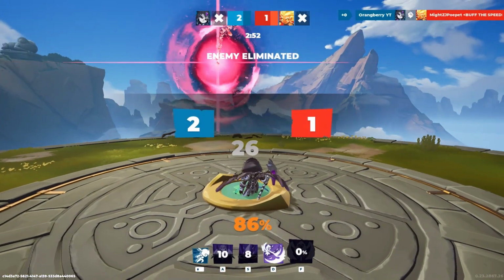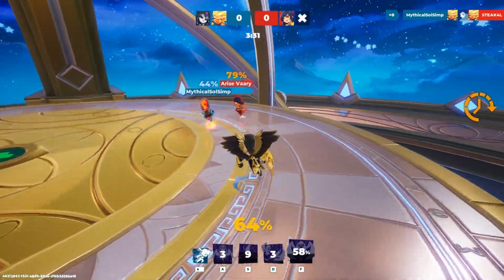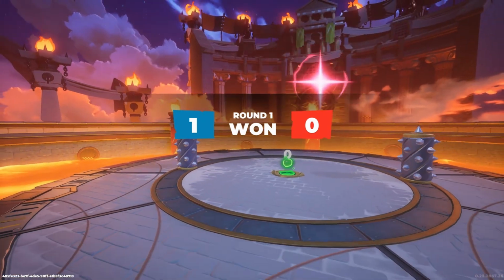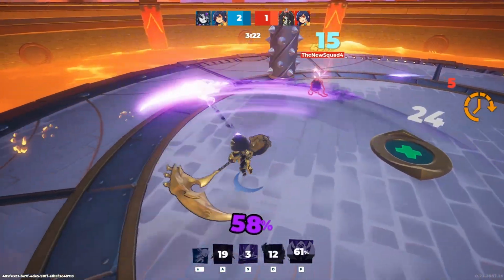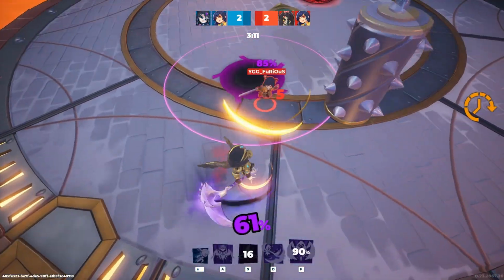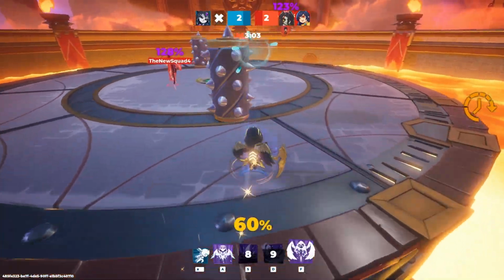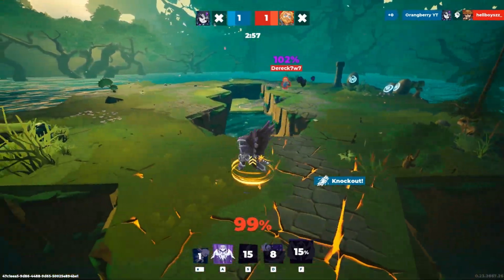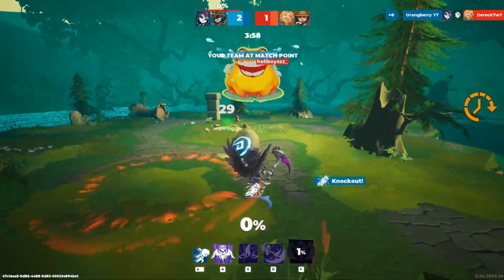The Return of Thanatos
The Return of Thanatos  | Divine Knockout (DKO)
Divine Knockout | Gameplay

About Divine Knockout:
KO the gods in the world’s only 3rd-person platform fighter! Become a small-but-mighty god of myth, brawl in all three dimensions, and knock your friends off the map to reign supreme.